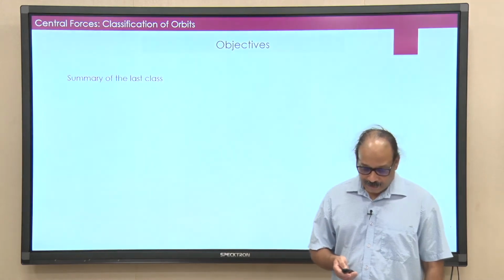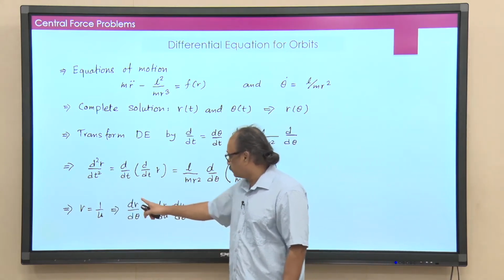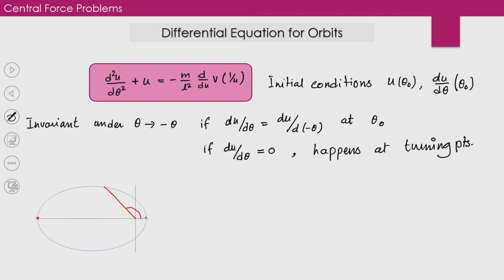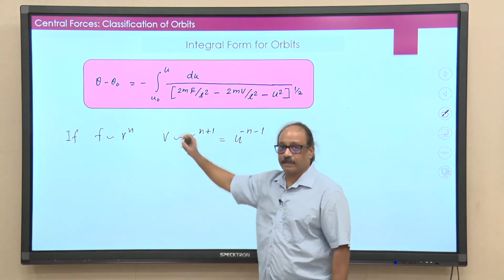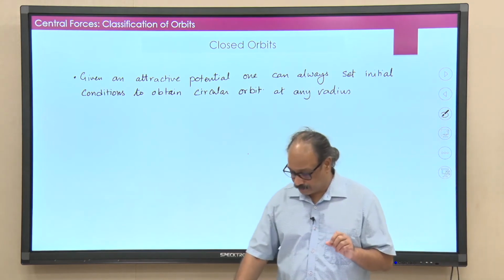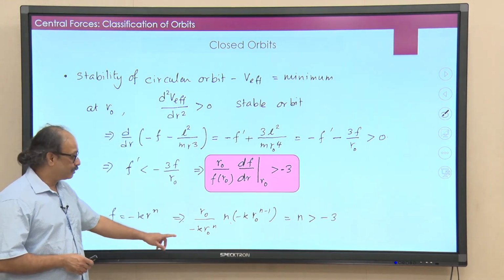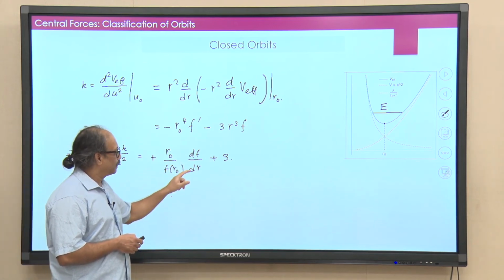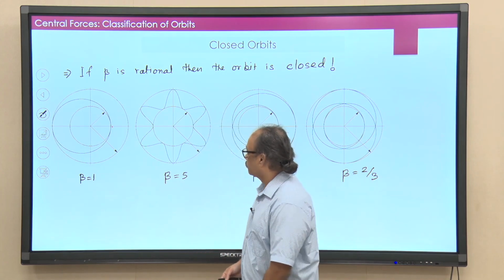Lec 14: Determining Orbits